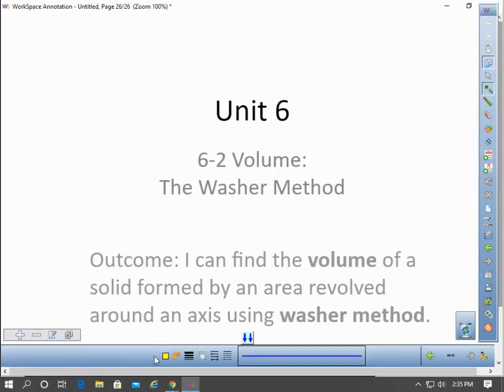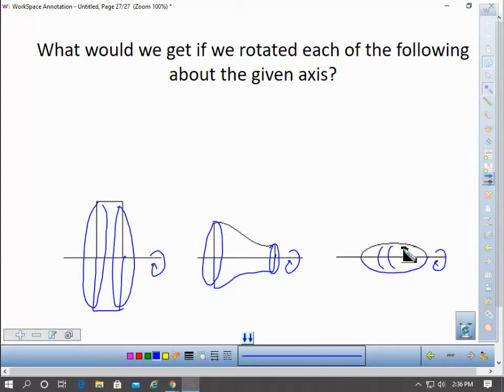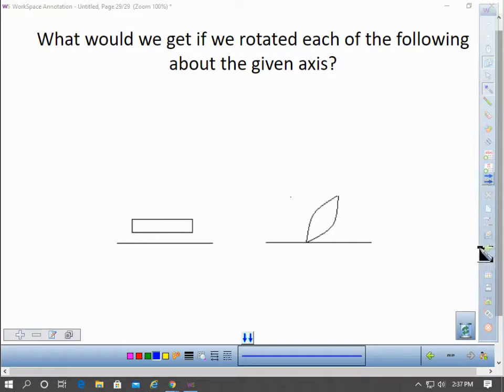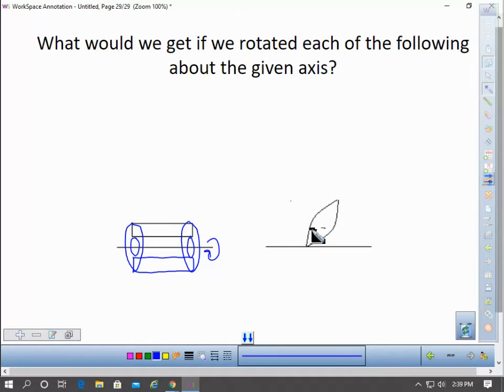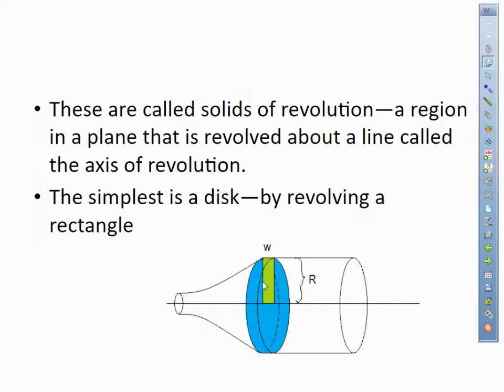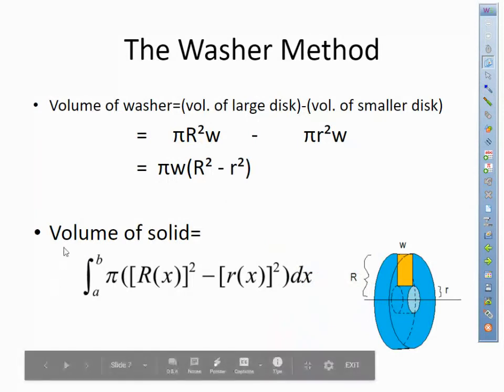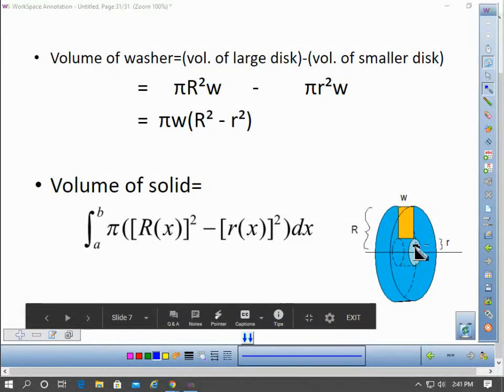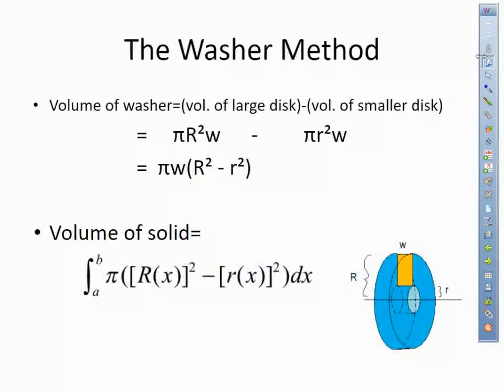BC 6-2 Volume using Washer - Content